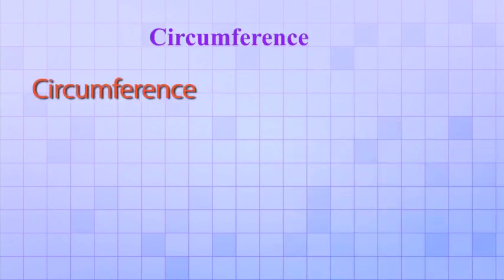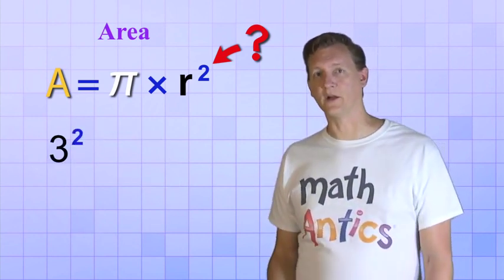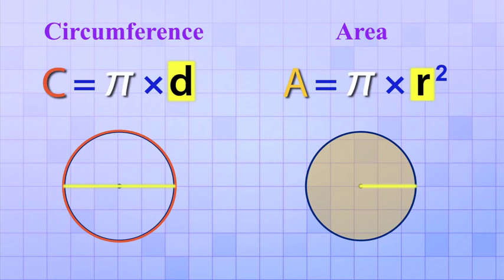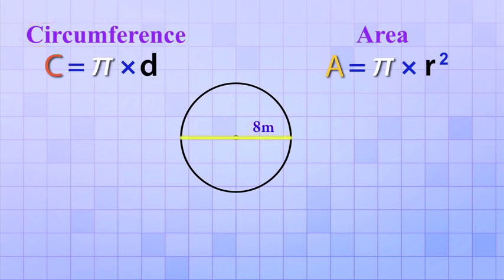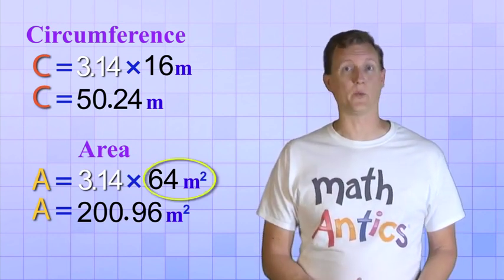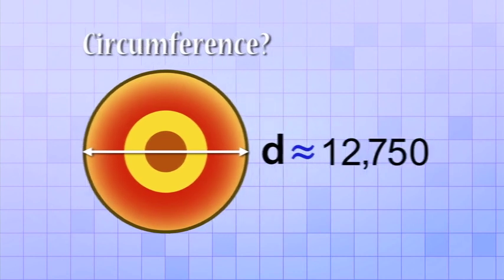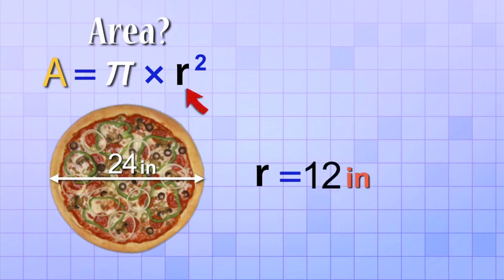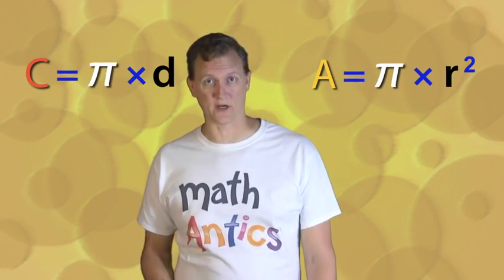December 7, 2019